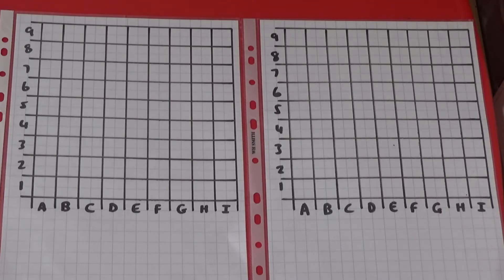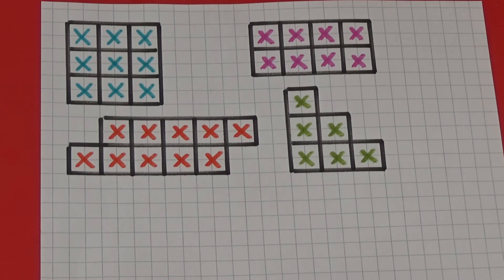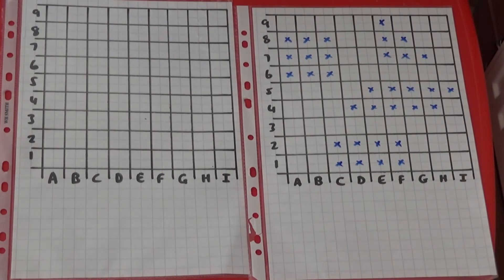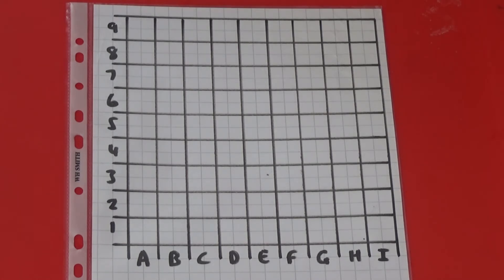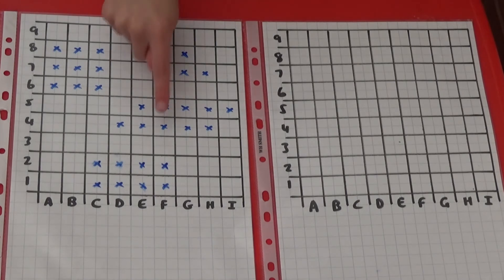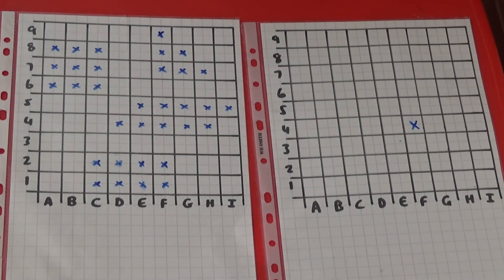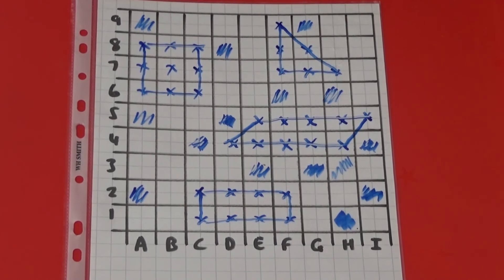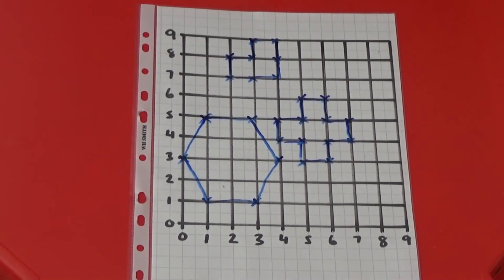MATHS GAME - Shape Battleships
In this game we put a twist on the traditional game of battleships, to help children with their understanding of grid references, coordinates and shape names.
We show how the game can be adapted for younger or older children.